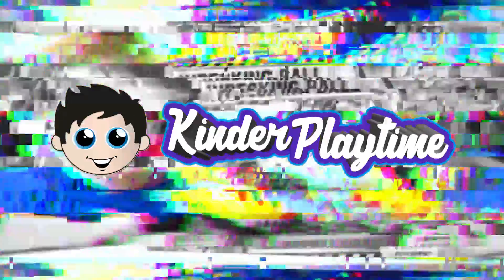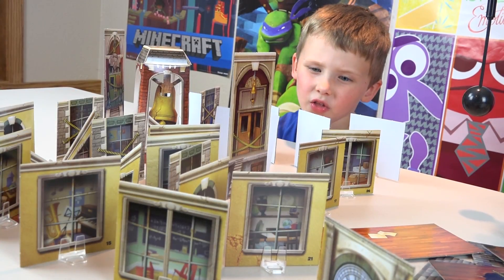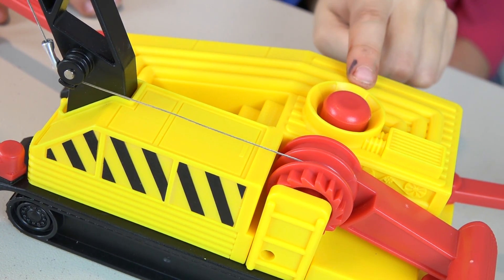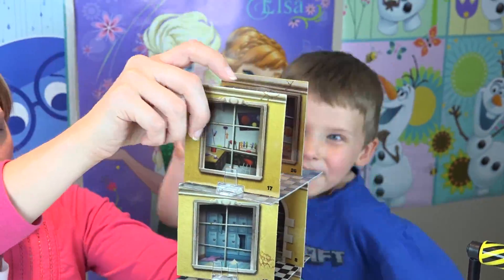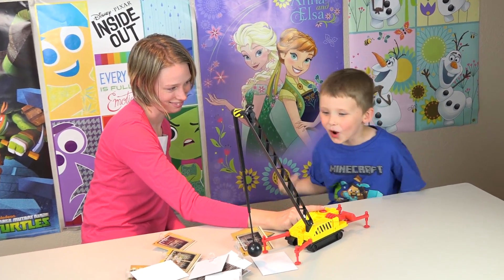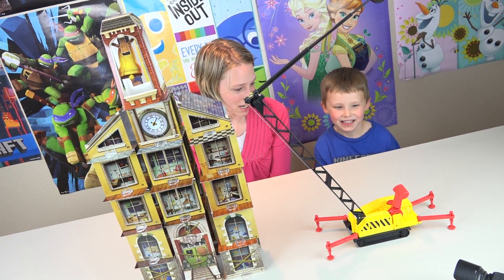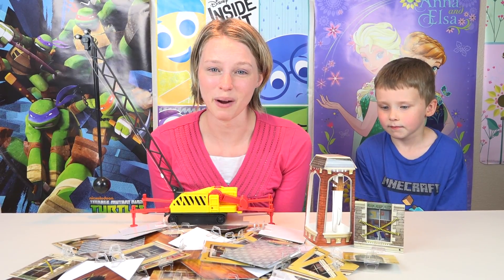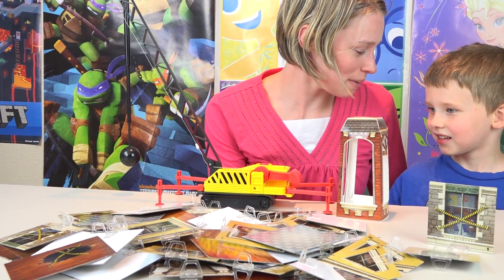Demolition Lab Wrecking Ball by SmartLab Kid Toys Kinder Playtime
Today on Kinder Playtime we have the Demolition Lab Wrecking Ball by SmartLab!  Our friends at SmartLab sent us this play set and we were so excited!  We really love the Demolition Lab sets and this one does not disappoint.  However, you do have to be careful with the wire when winding the wrecking ball.  That is our only real complaint.  We hope you enjoy our review of the Demolition Lab Wrecking Ball!

About this Playset

The latest addition to the best-selling, award-winning Demolition Lab line brings the house down—literally! Build an abandoned schoolhouse or mix-and-match pieces to create your own one-of-a-kind structures, then knock em down with the wrecking ball using the science of energy, momentum, and other principles of physics. Young engineers learn how to build, develop strategies, conduct tests, solve problems, and increase spatial skills. Combine all four Demolition Lab kits for hours of fun and destruction!